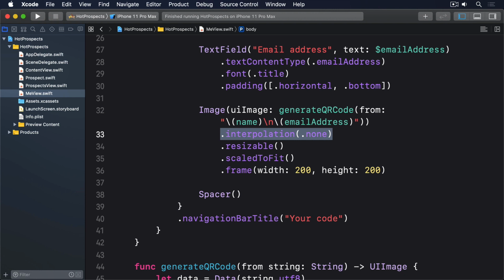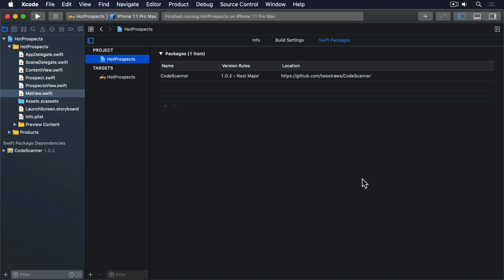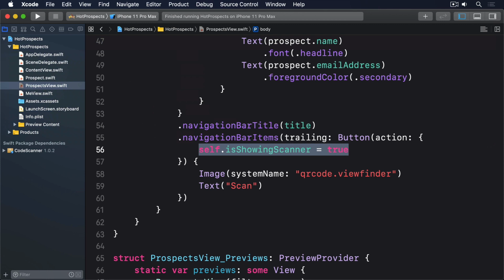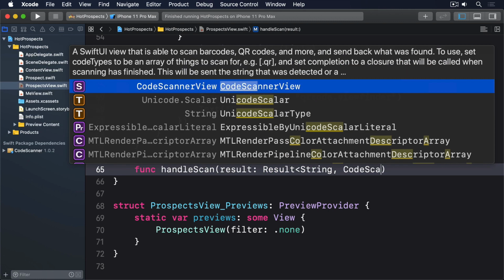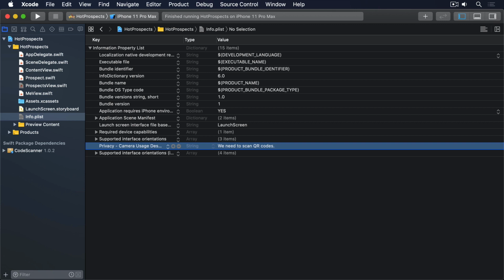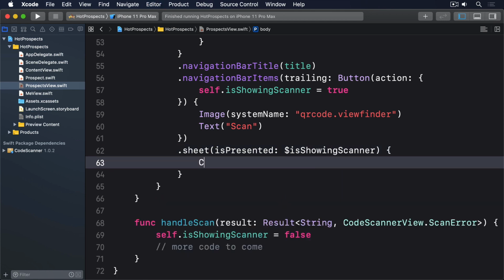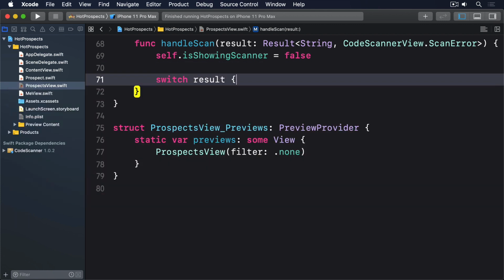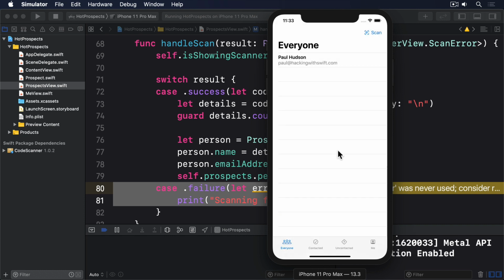(OLD) Scanning QR codes with SwiftUI – Hot Prospects SwiftUI Tutorial 13/16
In this project you'll learn how to work with tabs and the environment, while also integrating external Swift packages, adding notifications, and more.